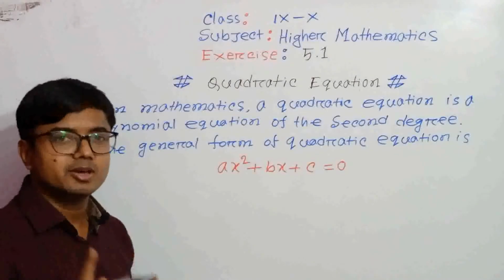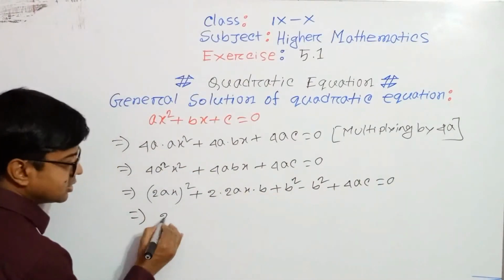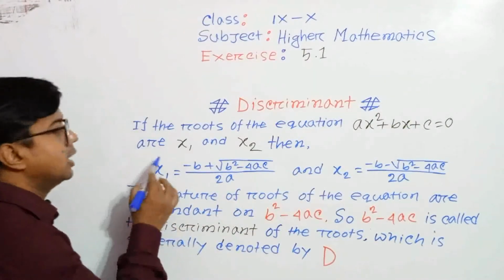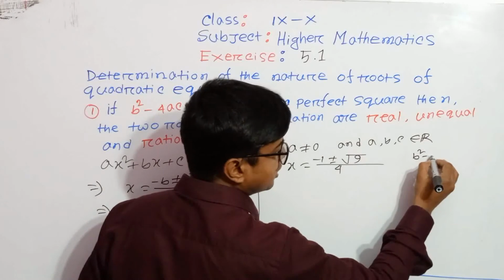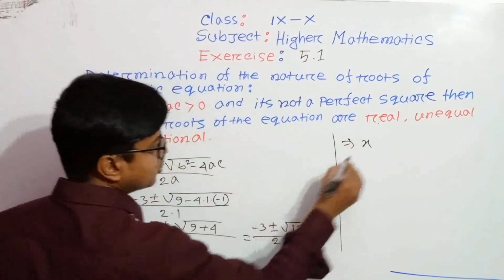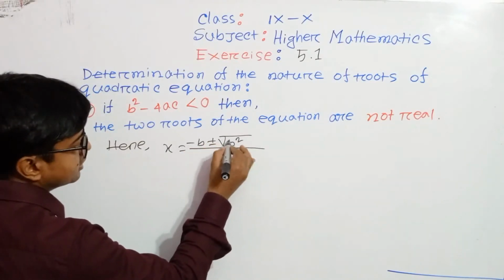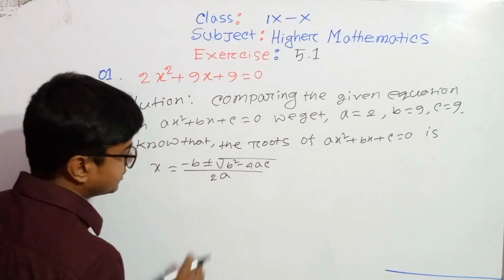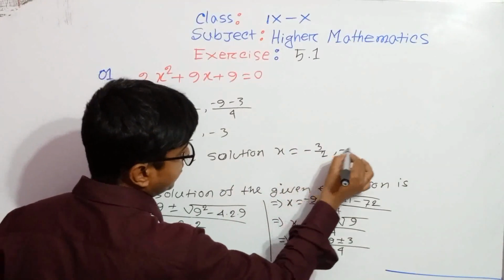Class :IX-X,Subject :H.Math(EV),Exercise : 5.1